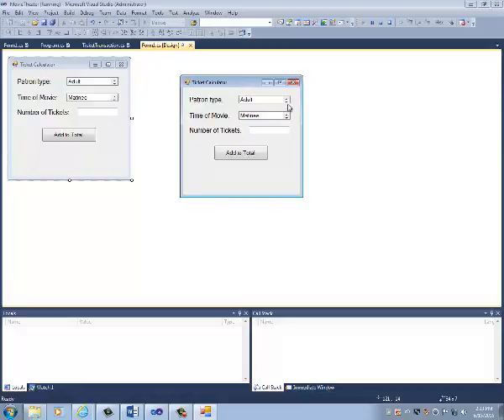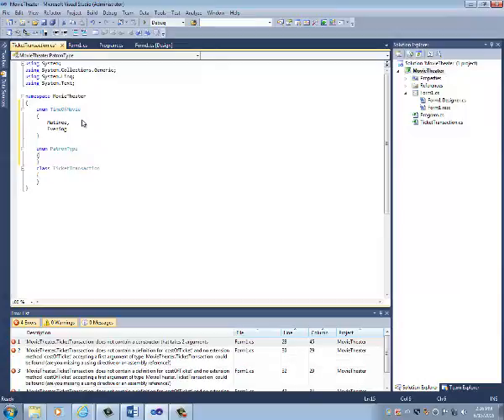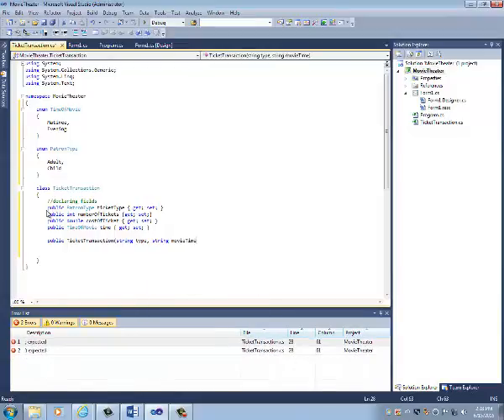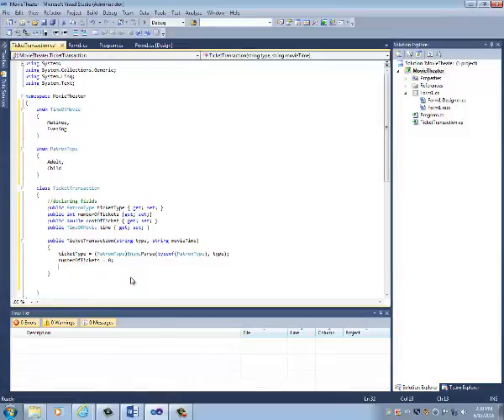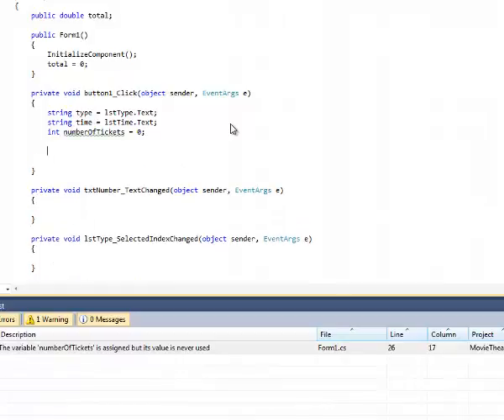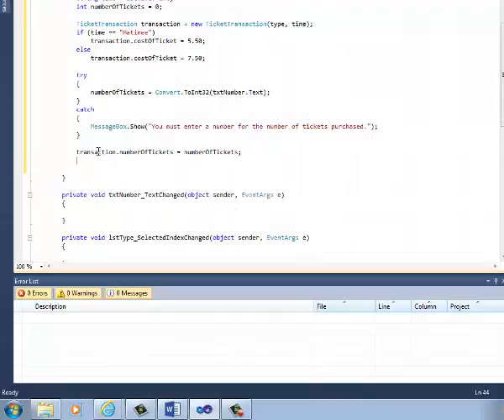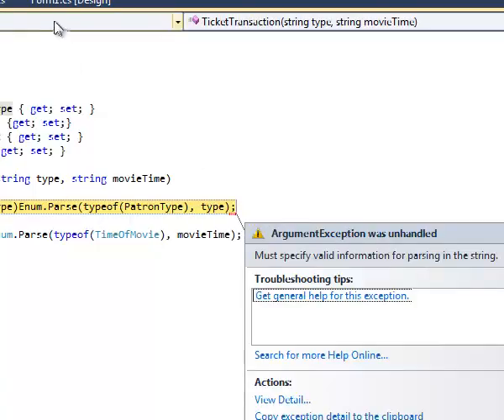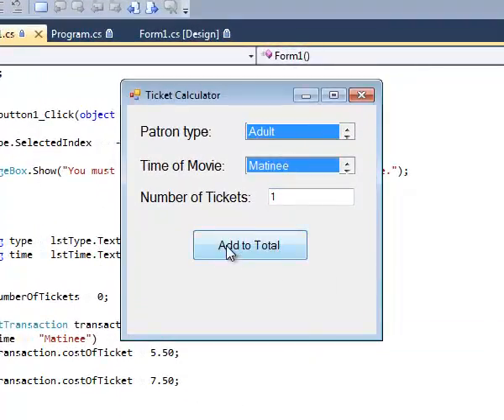Unit 2 01 Using a Custom Class